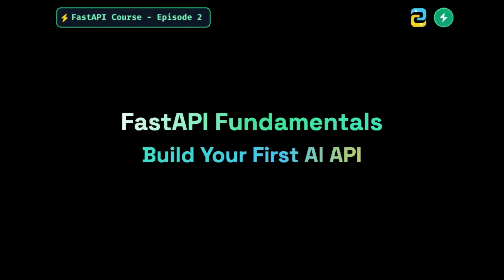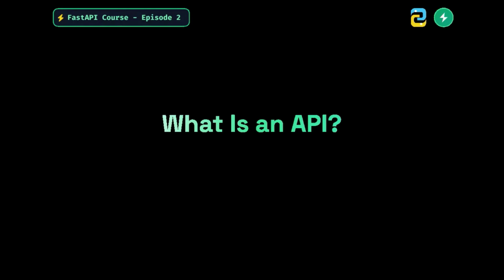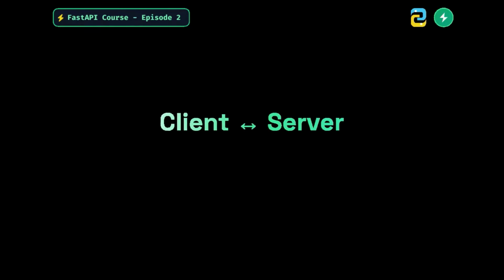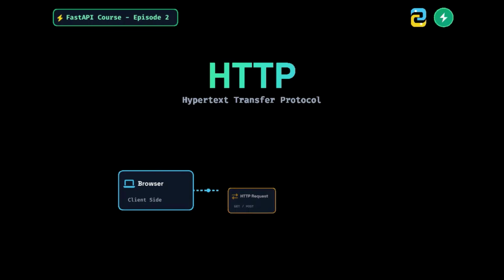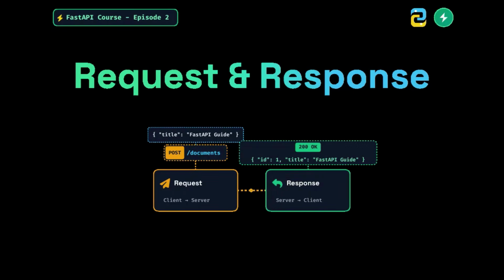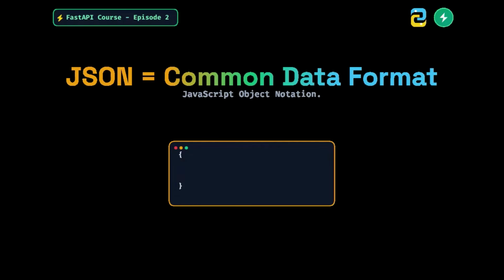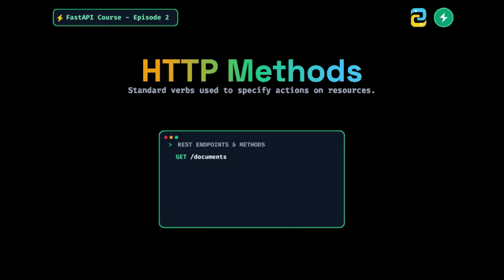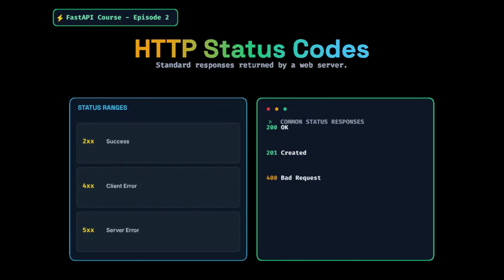FastAPI Fundamentals: Build Your First AI API | Python FastAPI Course (Episode 2 - Overview of API)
Learn the core foundations of FastAPI and web APIs in Episode 2 of our AI Application series! In this tutorial, we cover the essential backend concepts you need before writing code: how clients and servers communicate, HTTP request and response cycles, JSON data formatting, API endpoints, CRUD operations, and HTTP status codes.

📌 What You'll Learn in This Video:

What an API is and why it acts as a communication layer

The Client-Server request/response architecture

Basics of HTTP, methods (GET, POST, PATCH, DELETE), and status codes (2xx, 4xx, 5xx)

How JSON works with Python and FastAPI models

Structuring RESTful API endpoints for AI applications

⚙️ Prerequisites: Basic knowledge of Python.
📁 Course Project: AI Document Search & Analysis System